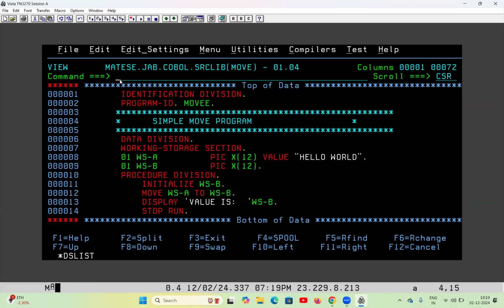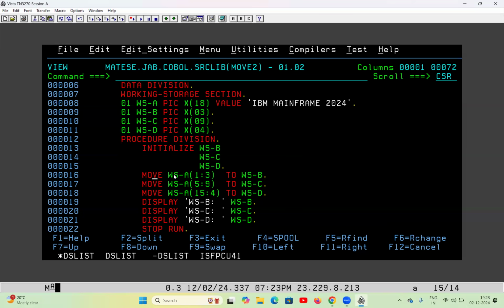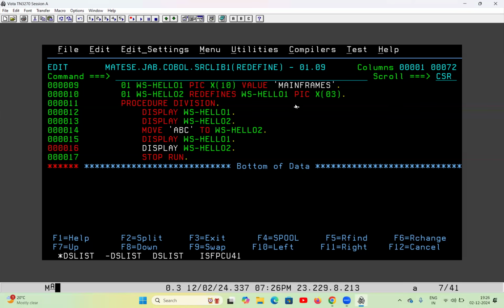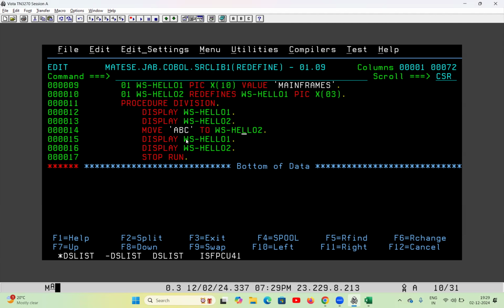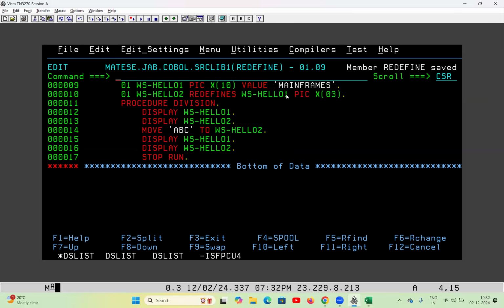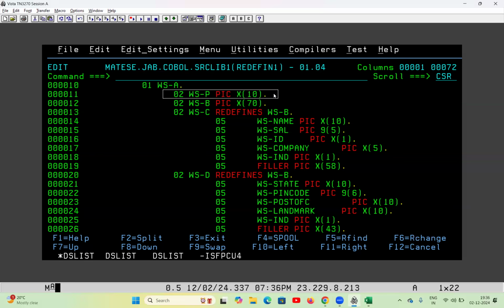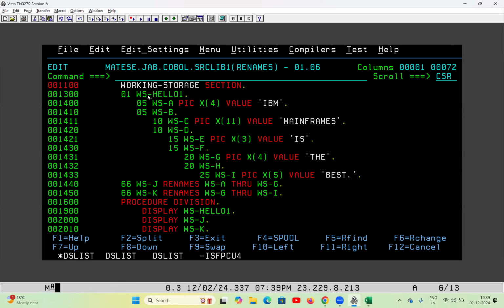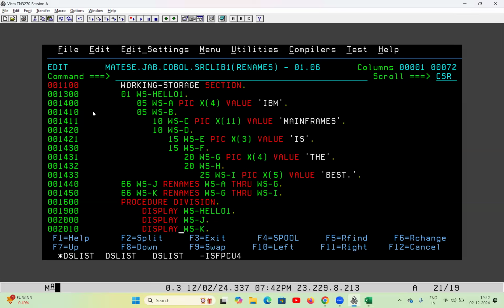Cobol videos on Move, redefines, Renames | All About Mainframes